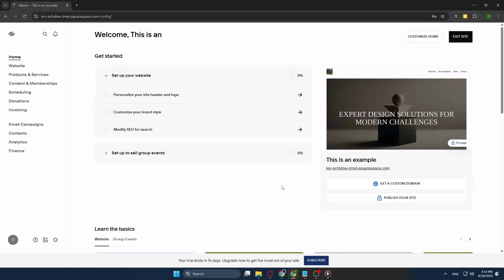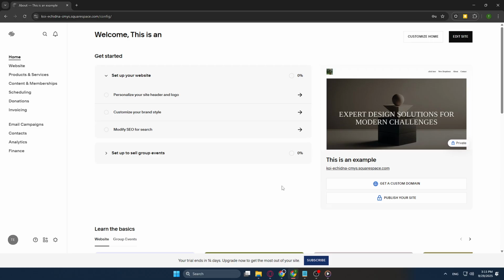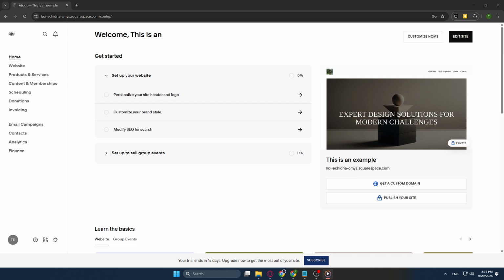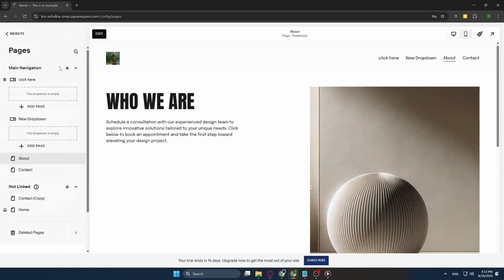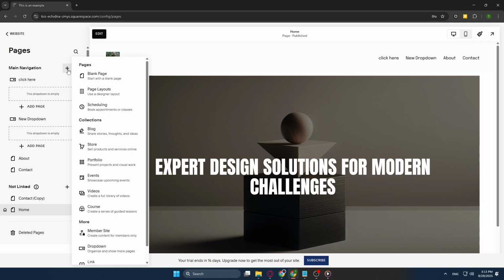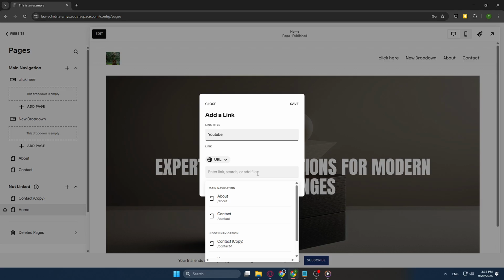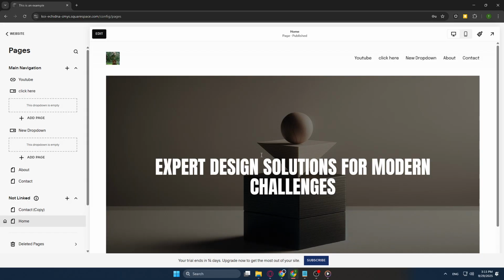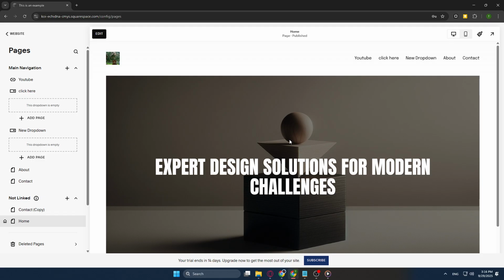How To Add Links To Your Navigation In Squarespace 7.0 [2026 Guide]